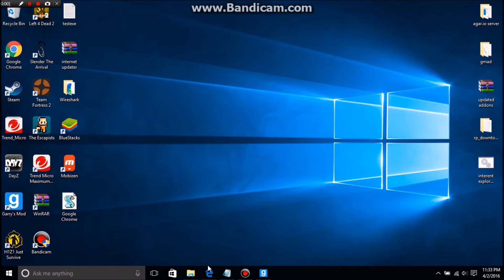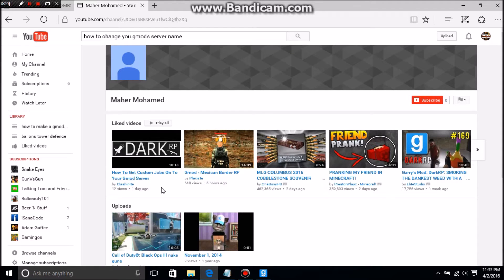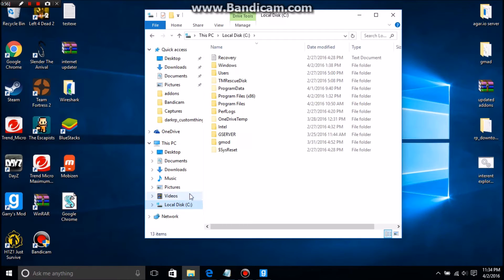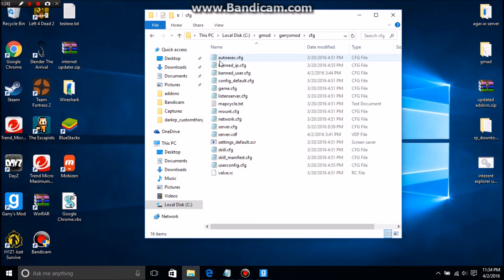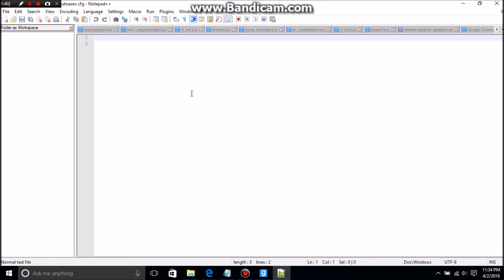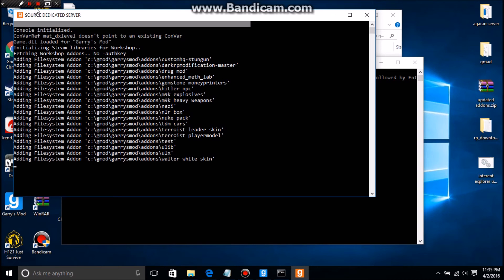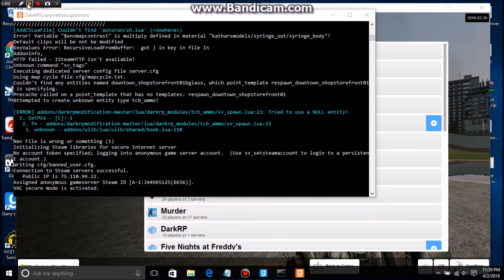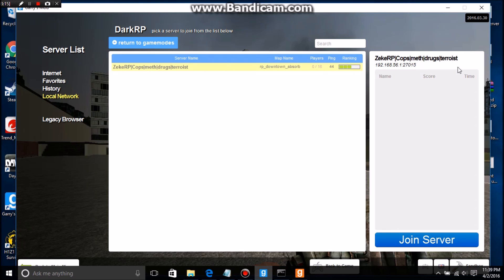How To Change Your Gmod's Server Name